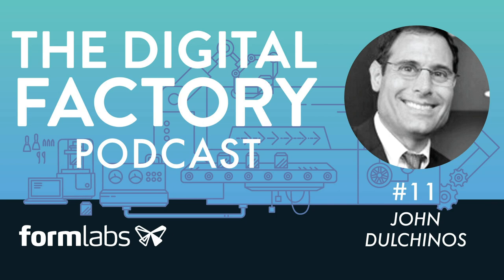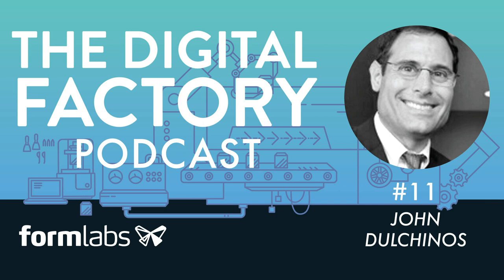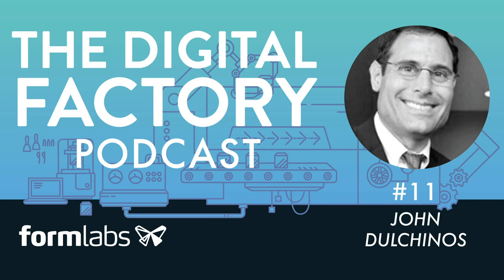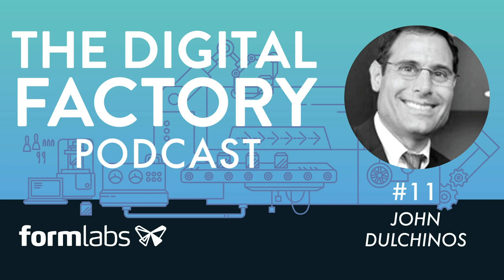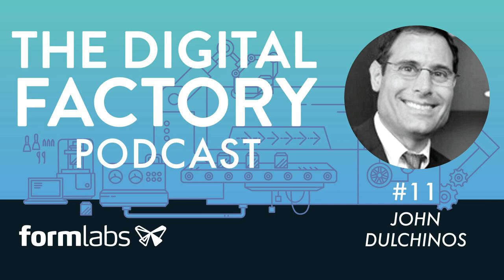The Digital Factory Podcast #11: Jabil Circuit on New Manufacturing Technologies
Jon Bruner speaks with John Dulchinos, Jabil Circuit’s Vice President of Digital Manufacturing. He’s responsible for evaluating new manufacturing technologies and finding ways to apply them in Jabil’s supply chain, and he’s got hard numbers and real experience with many technologies that are still in their infancies.